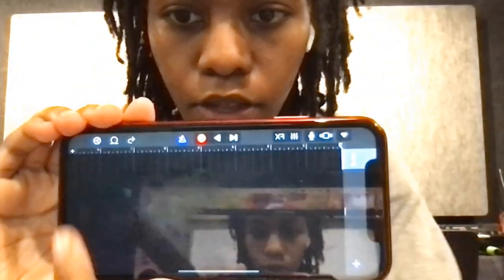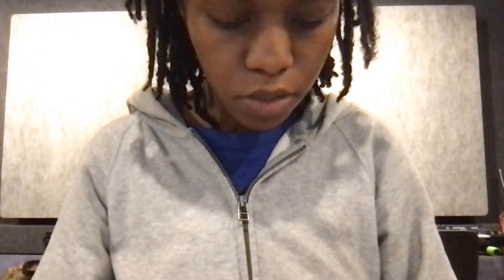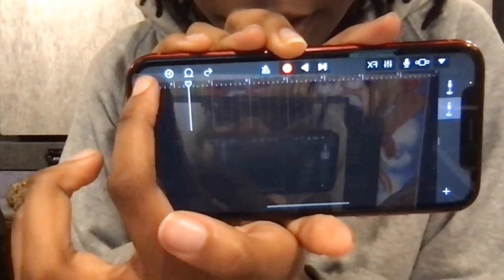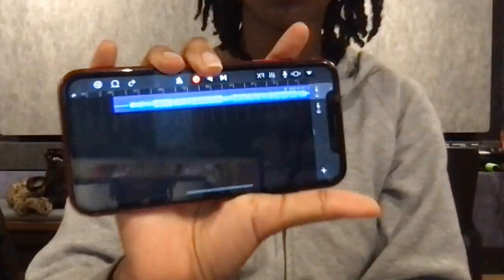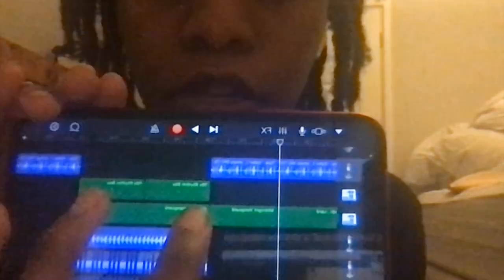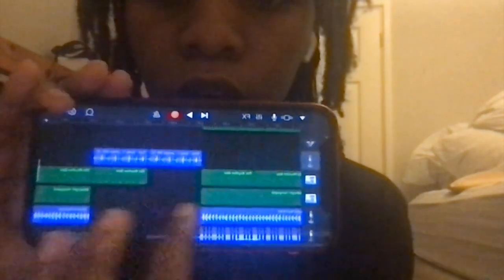'DOCUMENT DA PROCESS' / iDEMOS - EPISODE 3 (BONUS)